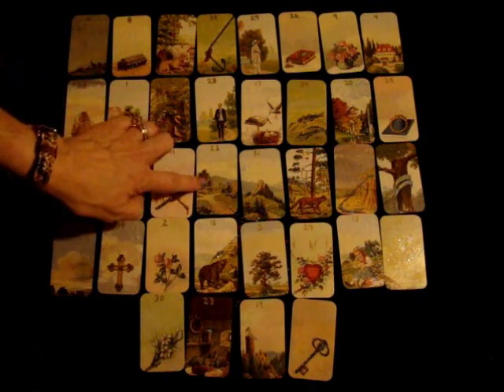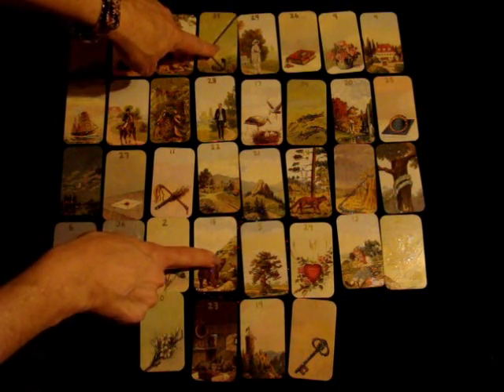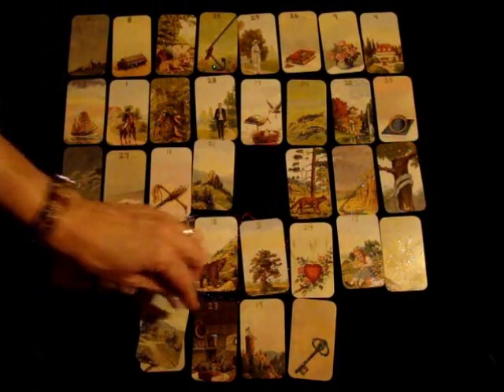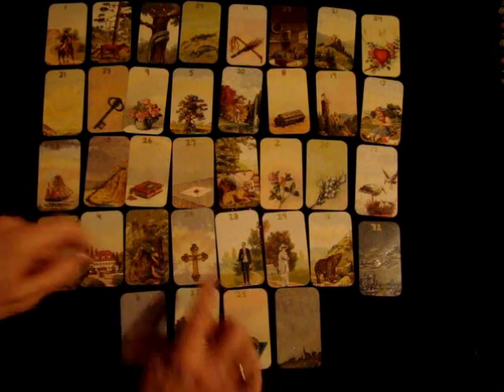Choices and the Lenormand Crossroad Card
This brief tutorial talks about the Lenormand Crossroad/Path card and how you can put it to work in a spread. How do you use the Crossroad card in your reading? I would be interested in hearing how you put it to work.

The deck shown here is the Lo Scarabeo Lenormand, and the borders have been manually removed.